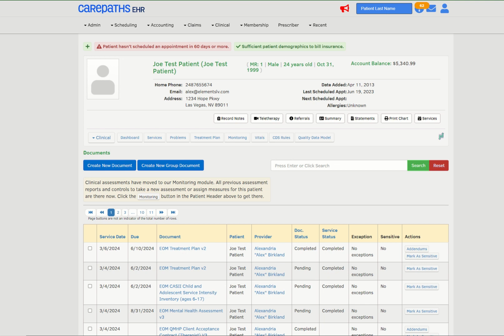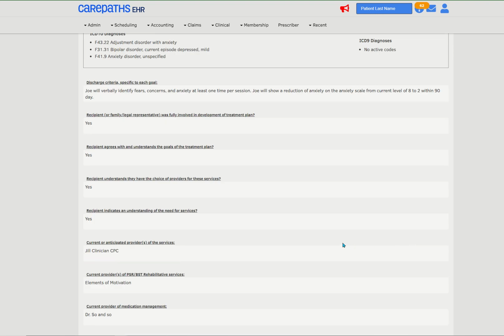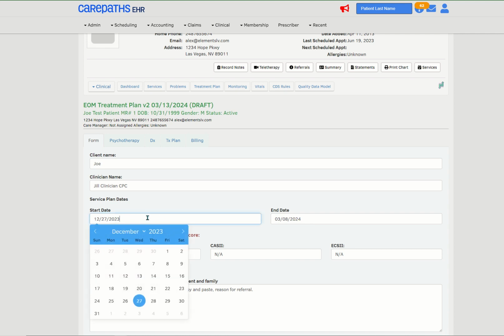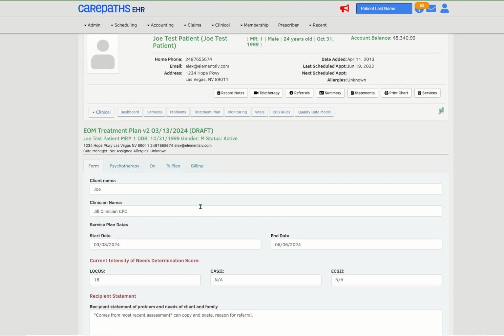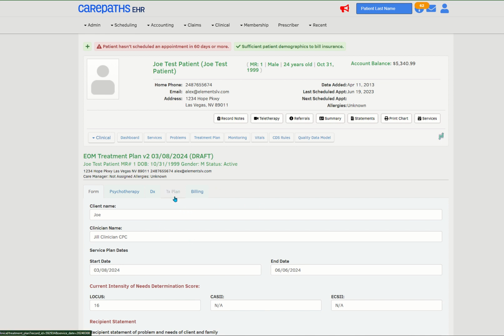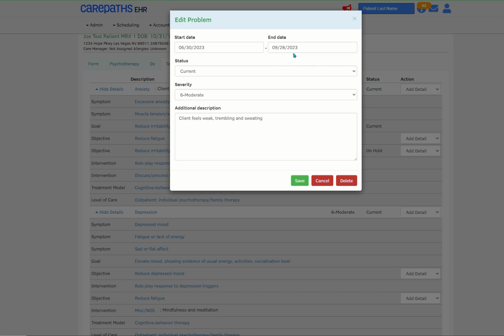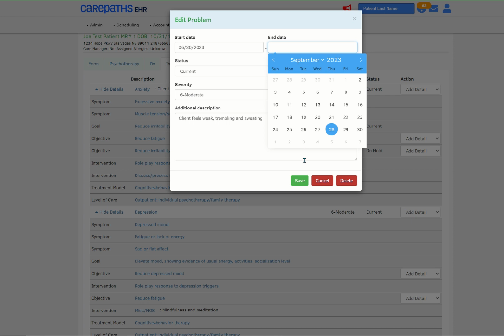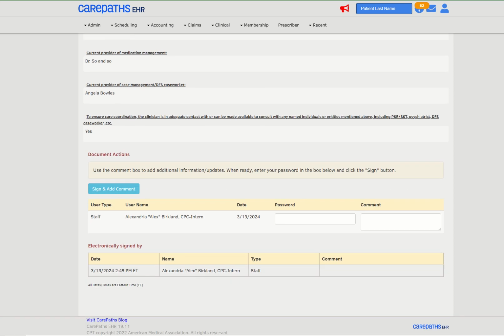Fixing Treatment Plans In Carepaths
This video is a resource to support clinicians in fixing the common errors that can occur when working on treatment plans in Carepaths.